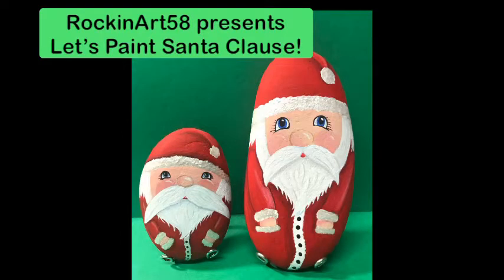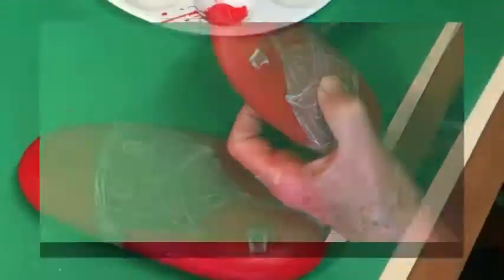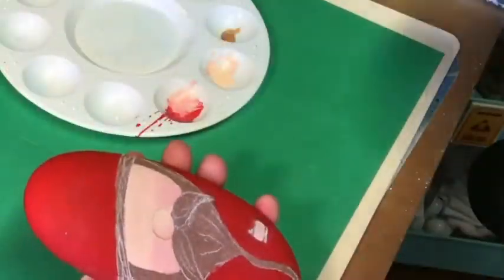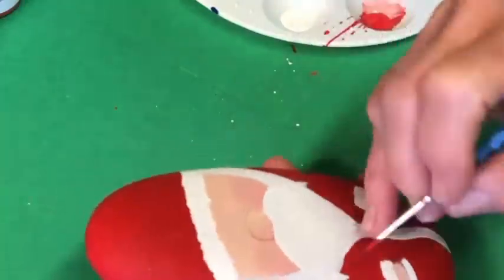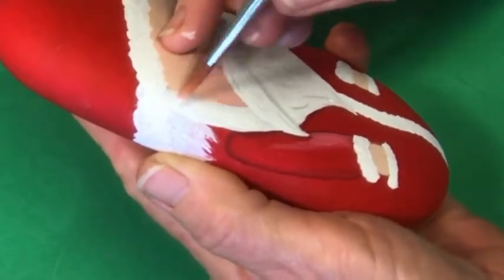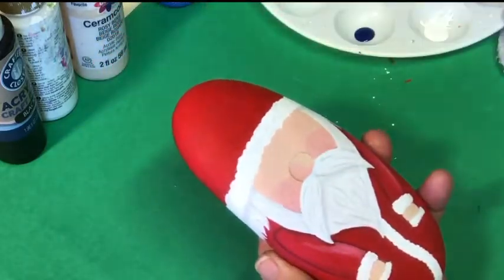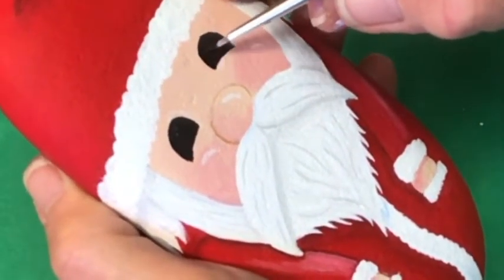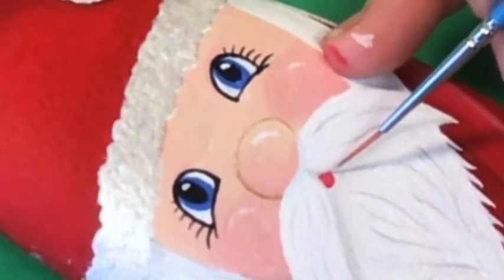November 28, 2020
Santa Claus on Stone

**Tag pictures of your rocks on my Instagram site so we can see what you painted!

Bright Blue-Americana
Ultra Marine Blue-Americana
Honey Brown-Americana
Rosy Beige-Ceramcoat
Black-Americana or Any acrylic
White-Americana or Any acrylic
White Pearl-Metallics DecoArt
Triple Thick Glaze-Americana or
Satin or Mat Varnish-Americana

These Brushes are Purchased at Asel Art in San Antonio.

Liner 10/0
Princeton Snap Round #2 (Any Brand)
Princeton Snap Round #3 (Should come to a sharp point.